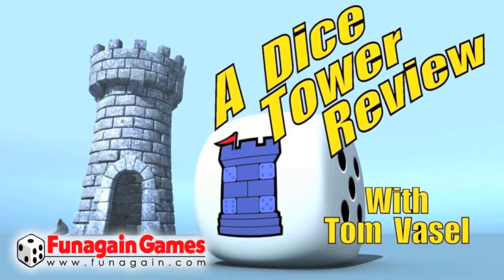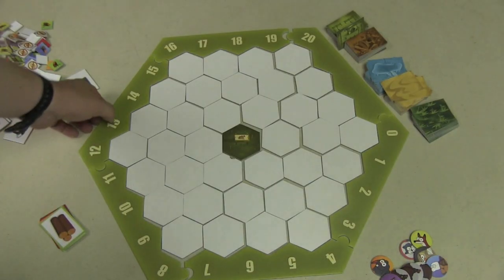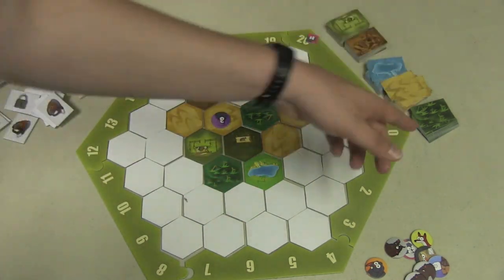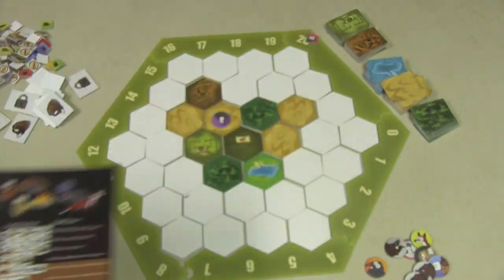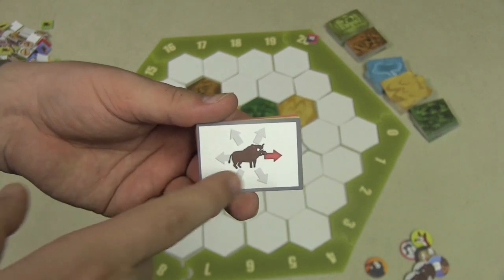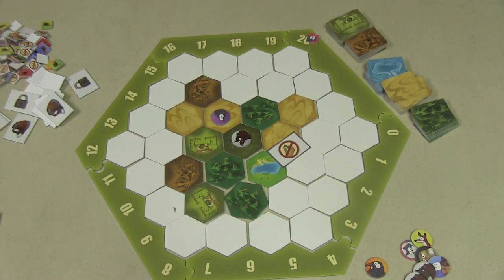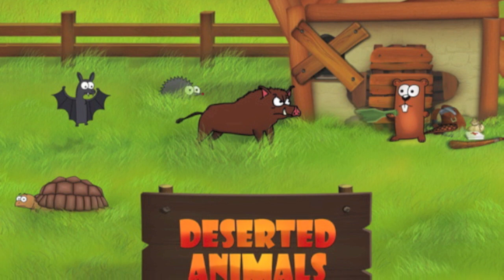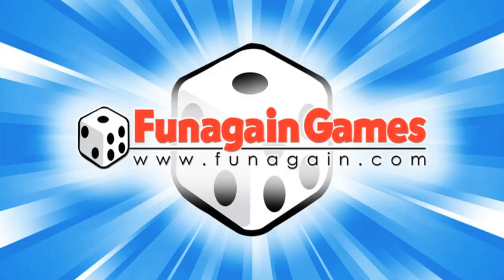Deserted Animals Review - with Tom Vasel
Tom Vasel takes a look at the board game Deserted Animal

00:00 - Introduction

01:17 - Overview
04:56 - Final Thoughts